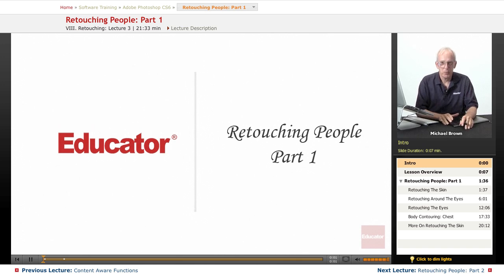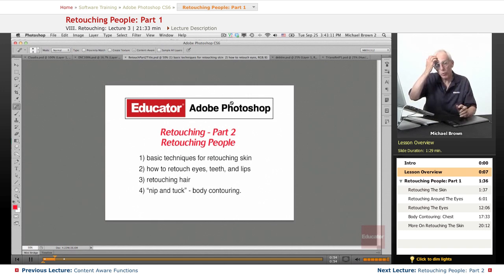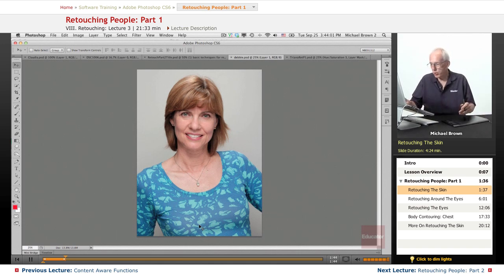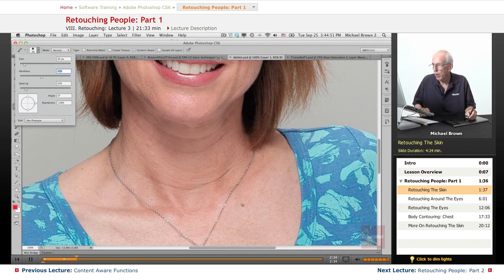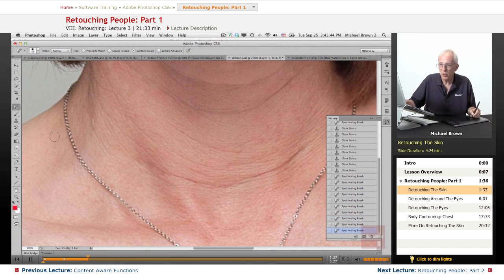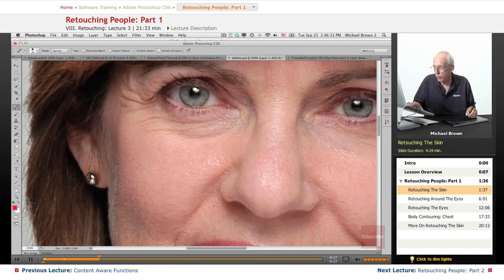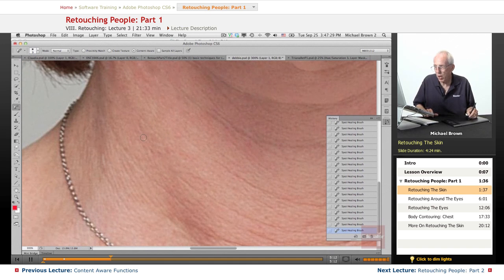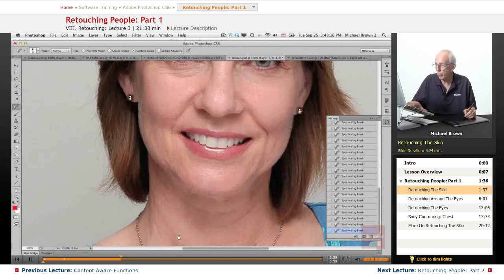"Retouching People" | Adobe Photoshop CS6 with Educator.com